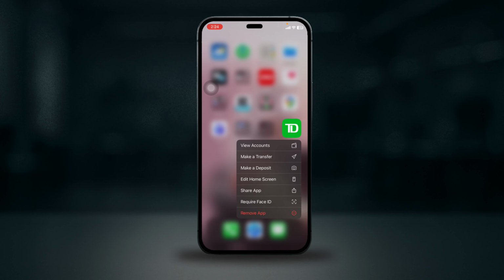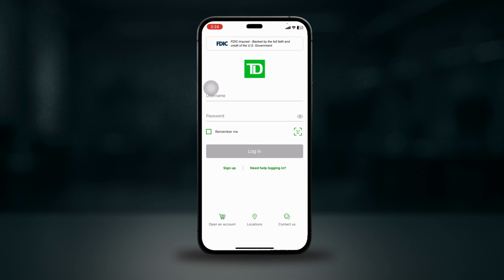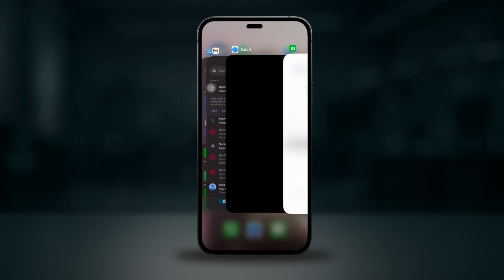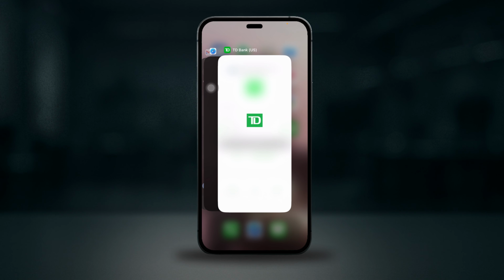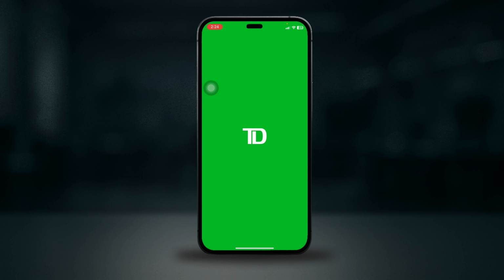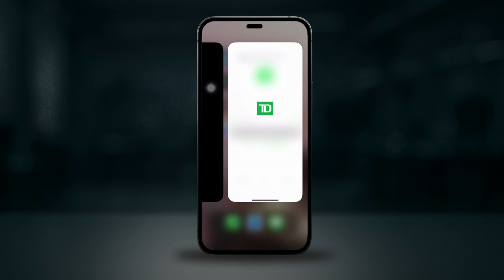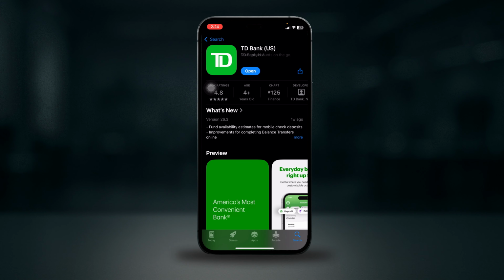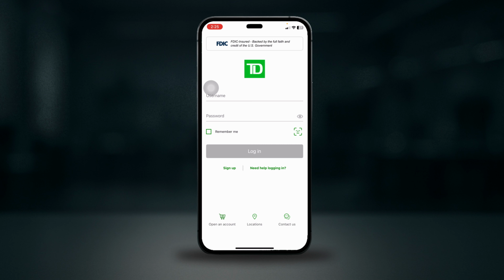How to Fix TD Bank Bill Pay Not Working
Is TD Bank Bill Pay not working in the mobile app or online banking? This short tutorial explains the most common reasons Bill Pay fails and shows safe, official steps to fix the issue and schedule your payments successfully.

What you’ll learn:

Why TD Bank Bill Pay may not process payments

Checking Bill Pay setup, payee details, and limits

Fixing app, browser, or network-related issues

Restarting or updating the TD Bank app

What to do if Bill Pay is temporarily unavailable